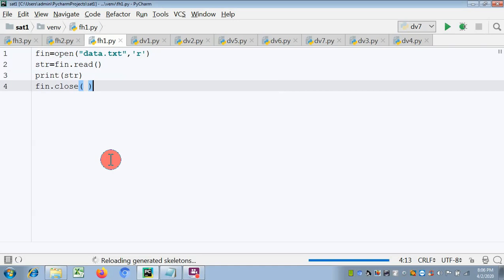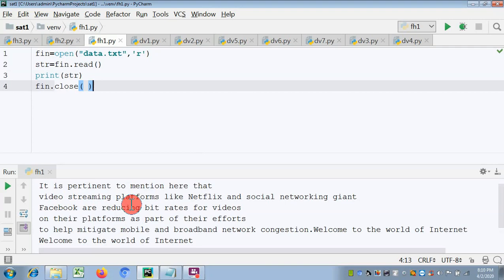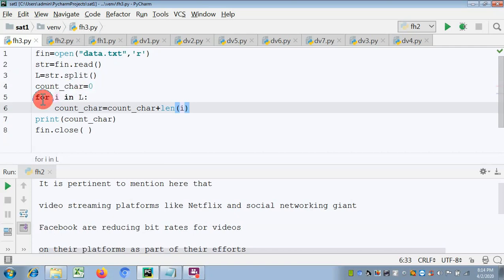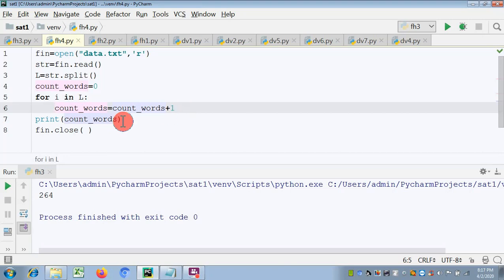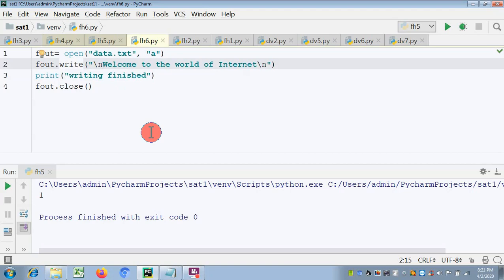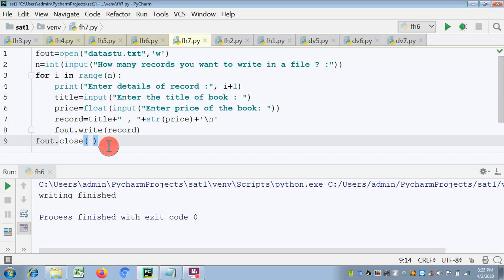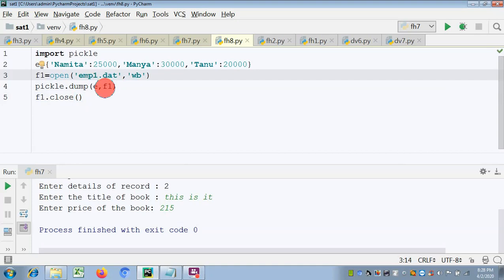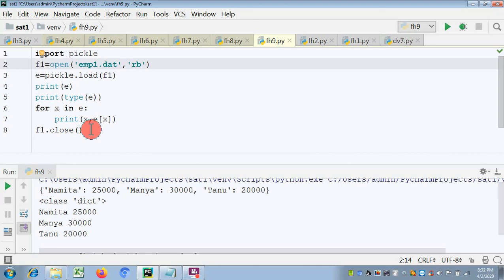python file handling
file handling
python tutorial